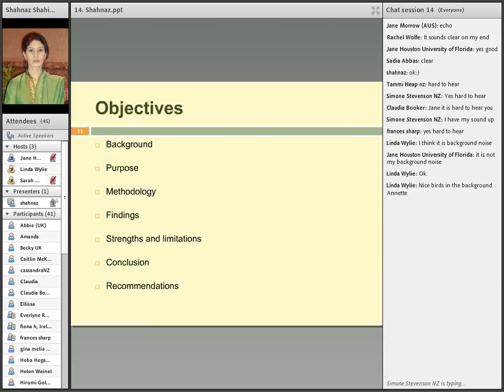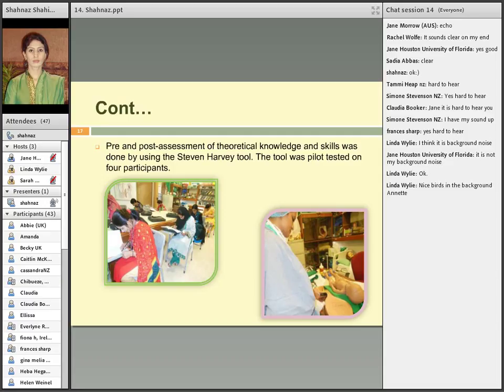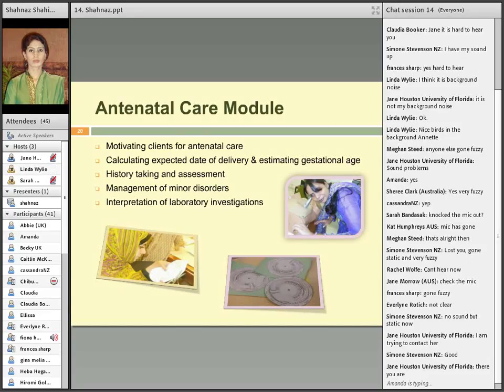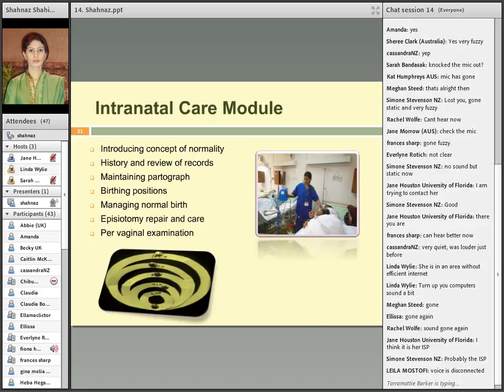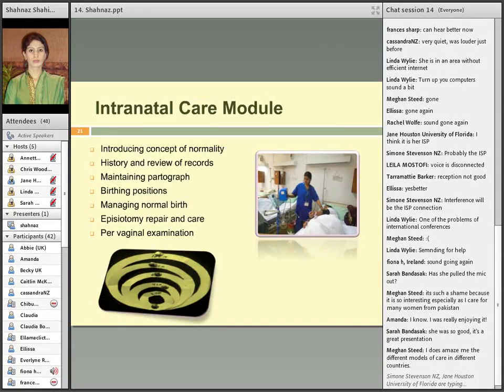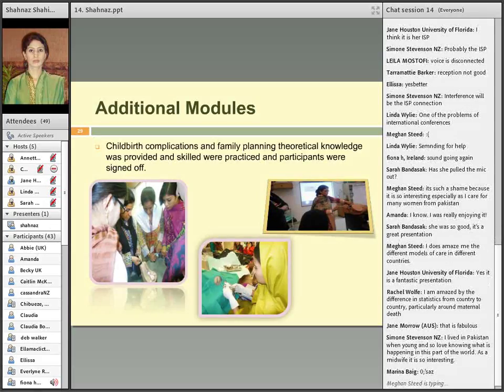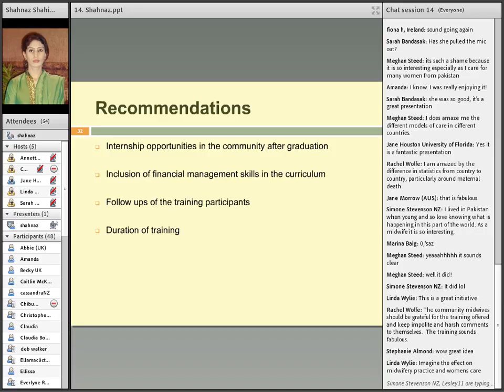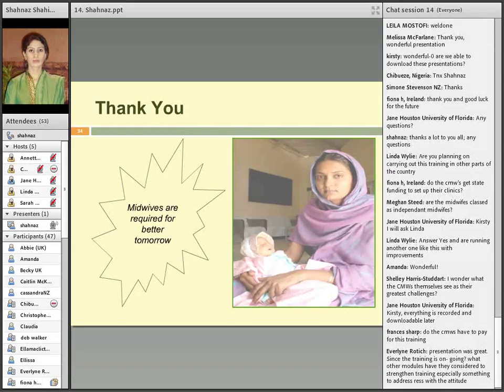VIDM 2015 Session 14 Shahnaz Shahid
Community Midwives Refresher Training: Strengthening Knowledge and Skills
Shahnaz Shahid

Recorded using Adobe Connect, University College Lillebaelt, Denmark